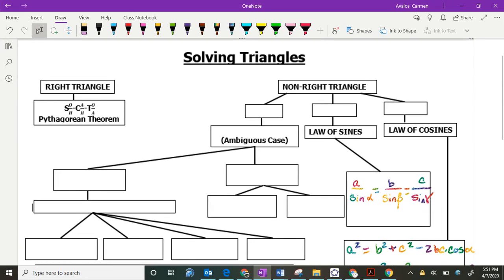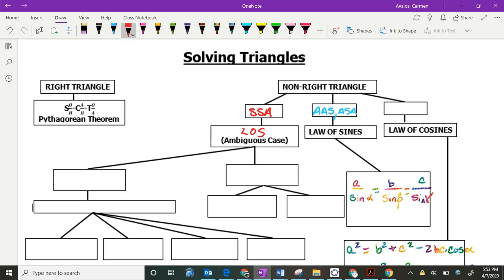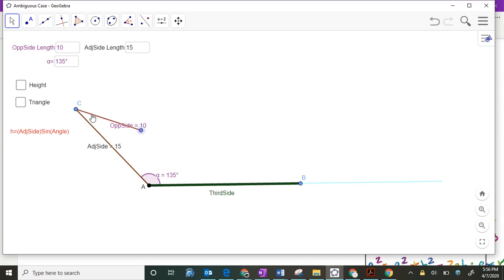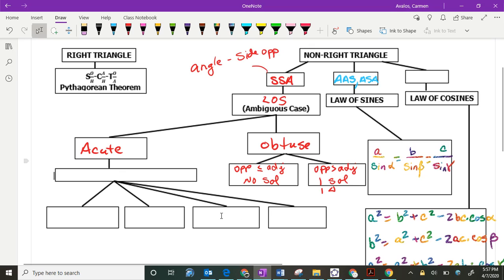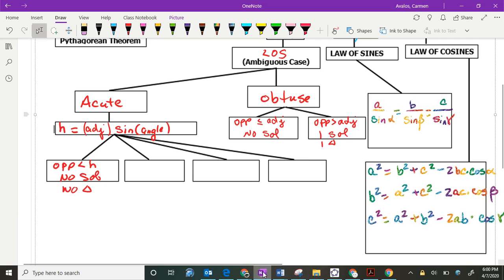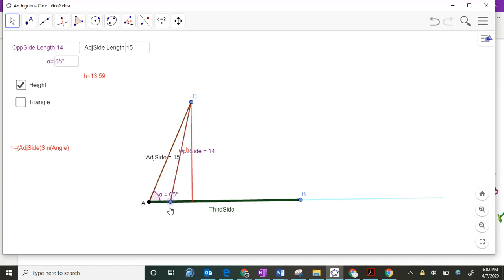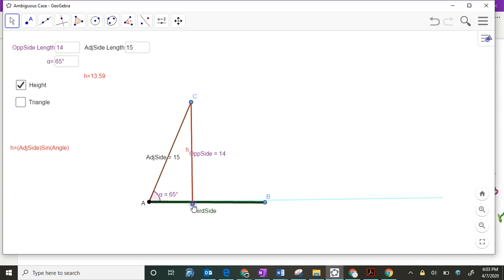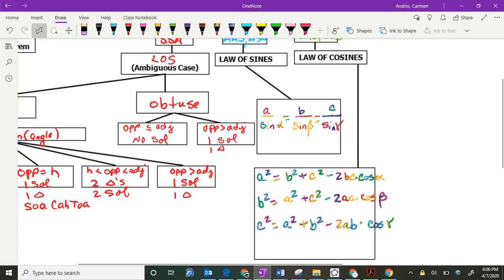LOS and LOC Flow Chart